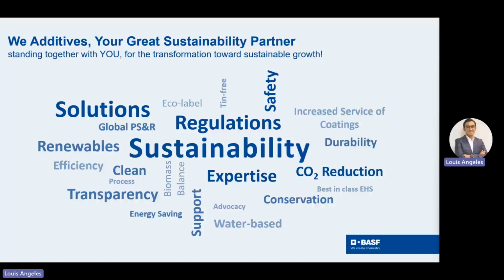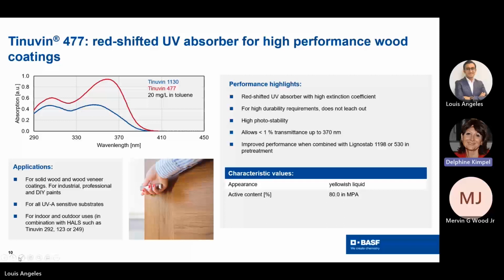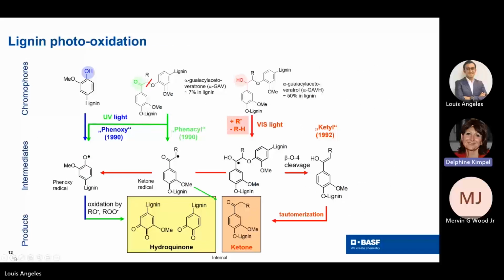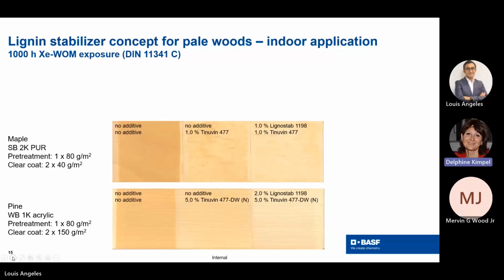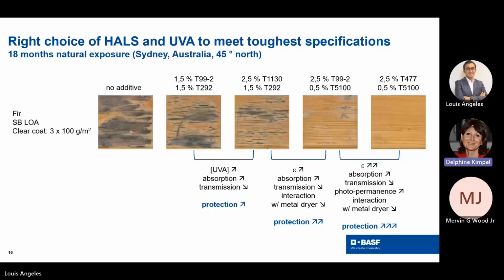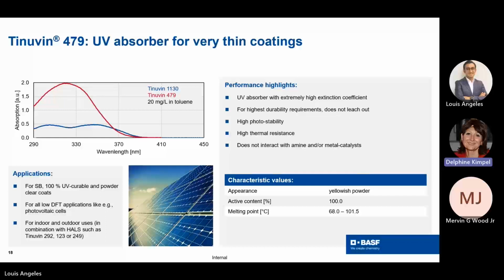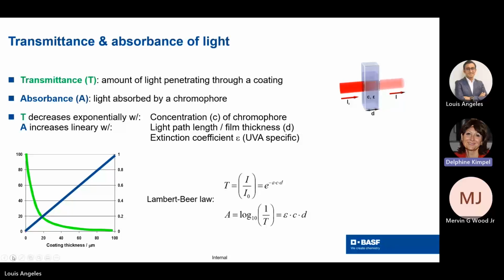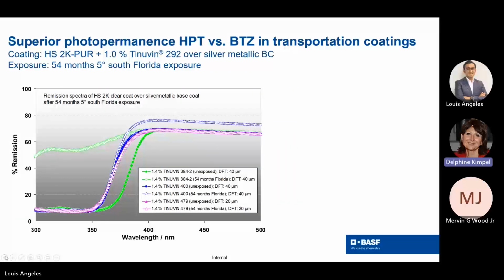BASF Additives, Light Stabilizers – The best in class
Join our Global and Regional Technical Experts for Performance Additives, Delphine Kimpel and Mervin Wood respectively as well as Louis Angeles, Industry Marketing Manager, in a new episode of the “Powering Up Your Formulations” podcast series; the Team will talk about three of our top performers UV absorbers designed to meet the highest performance and durability requirements of coatings across different applications